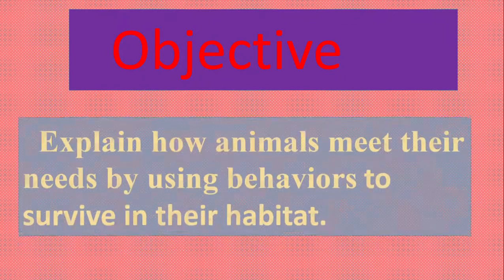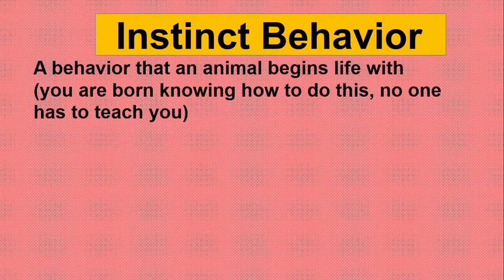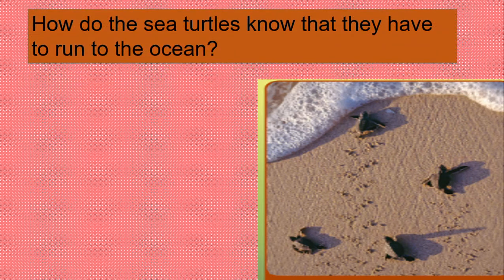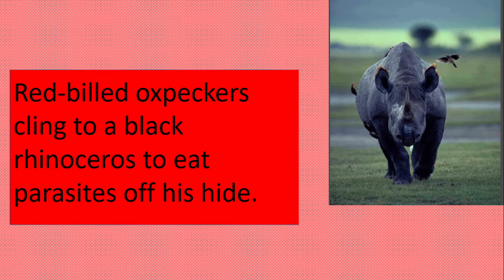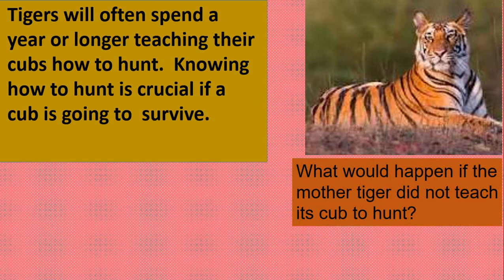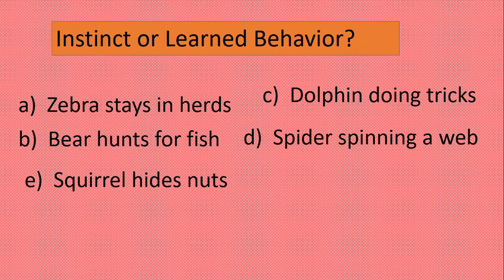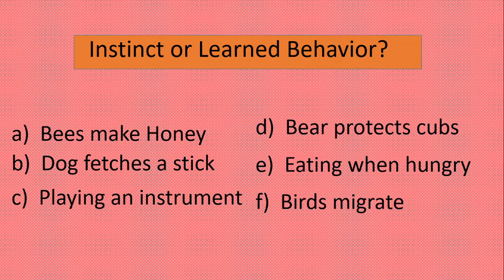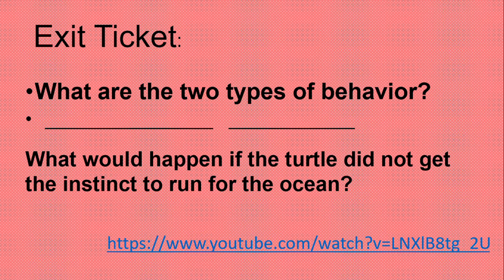Instinct and Learned Behavior - Animals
Behavior and Survival of Animals. Learned and Instinct Behavior